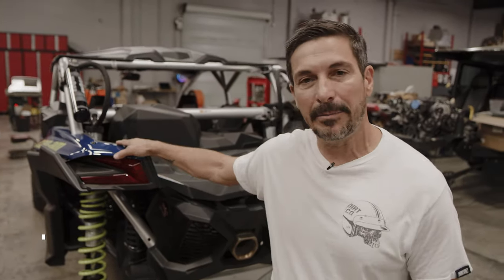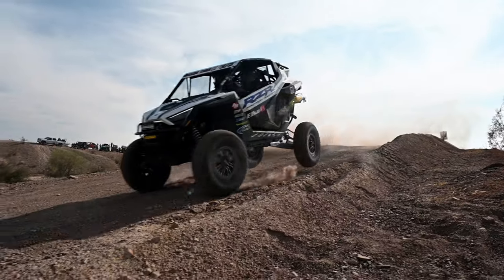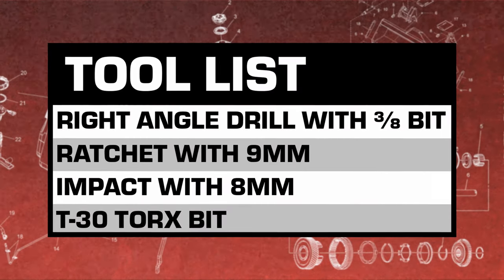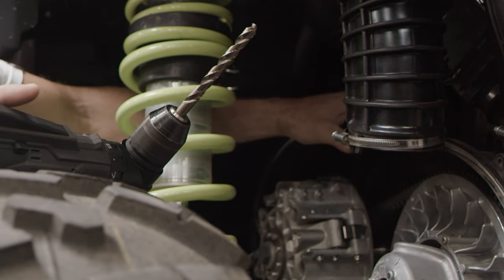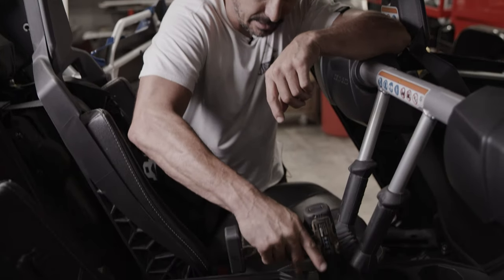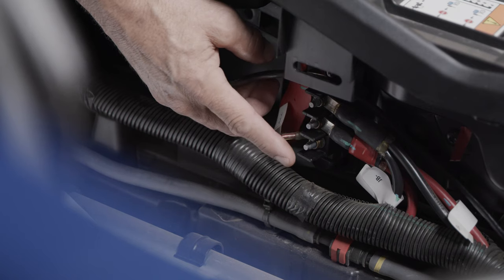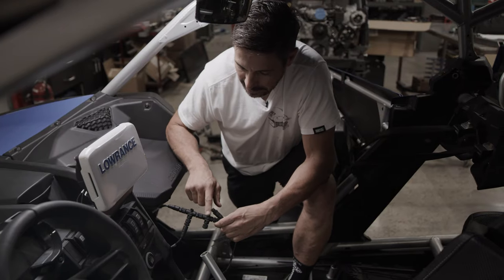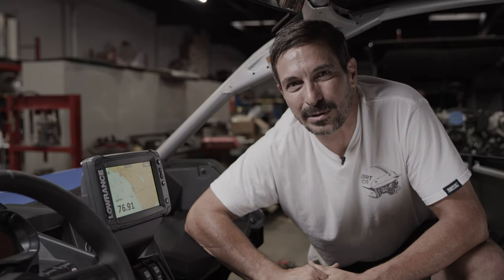How To Display Belt Temp Gauge on a Lowrance GPS with Mike Cafro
Welcome to our new How-to video series from UTVUnderground where the Pro’s show you how easy it is to do-it-yourself and fix your UTV.

Blown belts are one of the most common mechanical issues with UTV’s. The main reason belts fail is because of heat. If you push the belt system too far by running it above the recommended temperature it will fail. Now with the new belt temp sensor form rugged routes you can monitor your belt temperature and spend less time fixing your UTV and more time riding with your friends! watch multi-time off-road champion Mike Cafro show you how easy it is to install the Rugged Routes belt temp sensor to your Lowrance GPS system on your UTV. This will allow you to display your UTV's CVT Belt temp as an overlay on the Lowrnace GPS screen. Mike shows you how to install your rugged routes belt temp sensor step by step as well as what tools you will need to make your install easier.